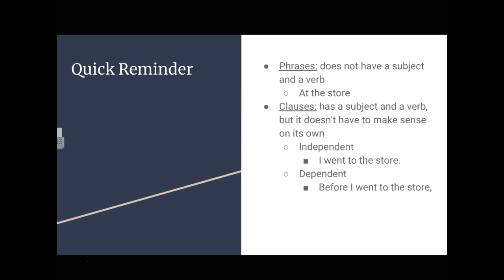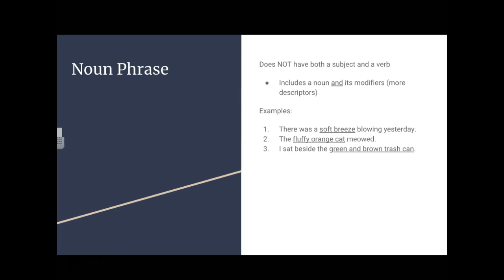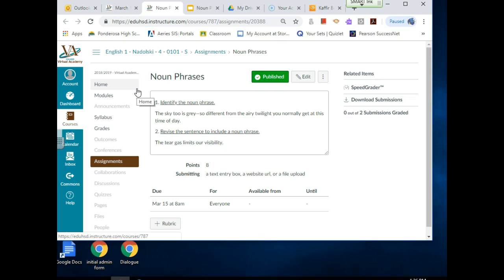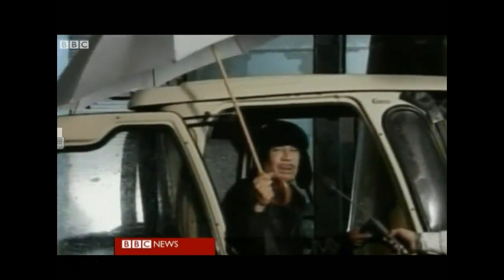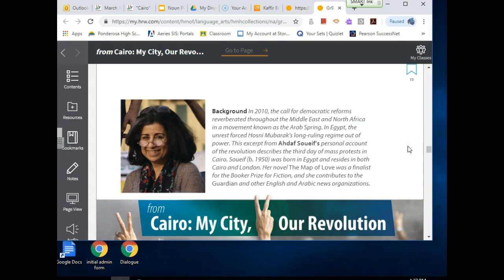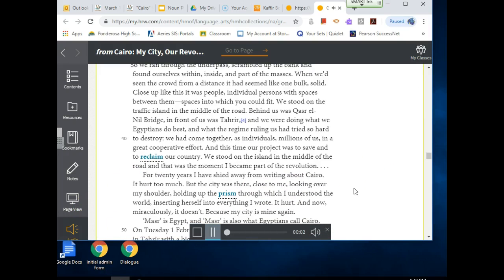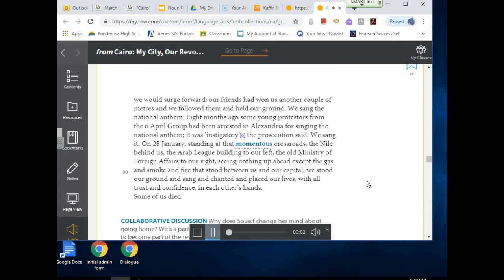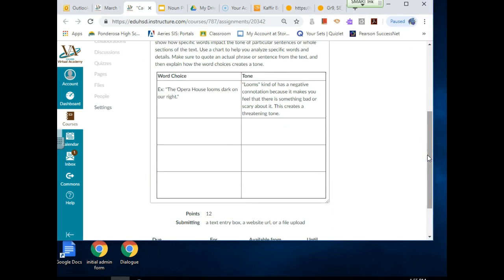Eng 1 3/14